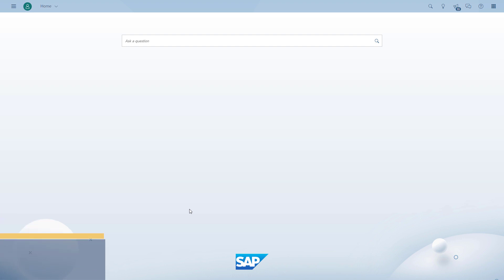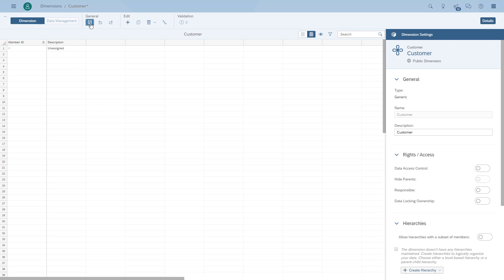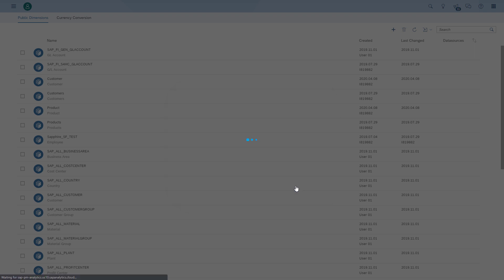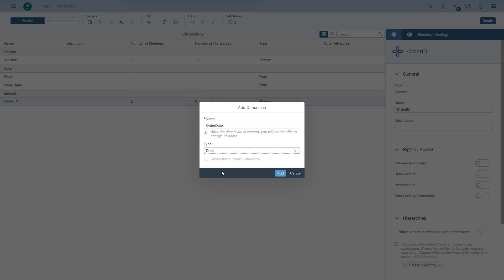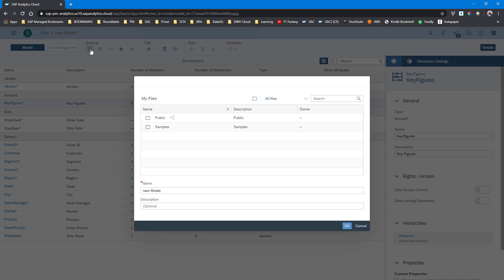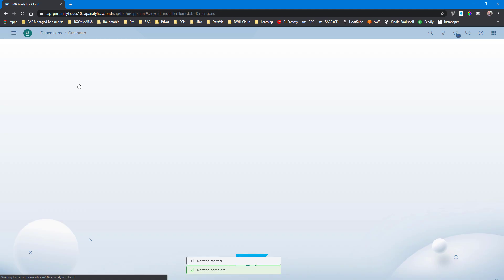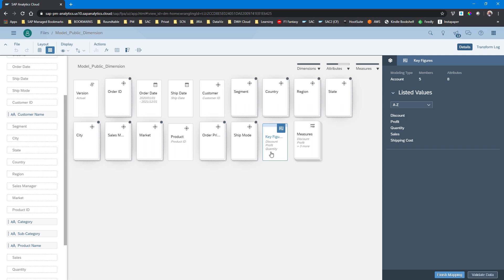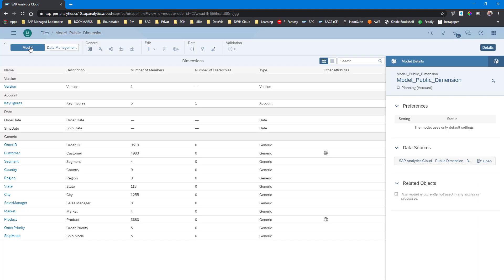How to create Public Dimensions | SAP Analytics Cloud Online Training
In this episode of Mastering SAP Analytics Cloud we are taking a look at how we can use Public Dimensions as part of our modeling process.

You can download the source file for this exercise following this URL and the file names are
Chapter09_DataSource003.xlsx for transactional data
Chapter09_Dimension_City.xlsx
Chapter09_Dimension_Country.xlsx
Chapter09_Dimension_Region.xlsx
Chapter09_Dimension_Product.xlsx

Mastering SAP Analytics Cloud is focusing on helping you to get started with SAP Analytics Cloud and how to connect to your corporate information and create compelling data visualizations. The focus is on short and simple videos to get you familiar with the features and capabilities of SAP Analytics Cloud and to show you how to use the available product features best possible.